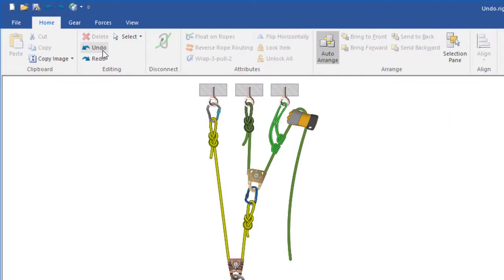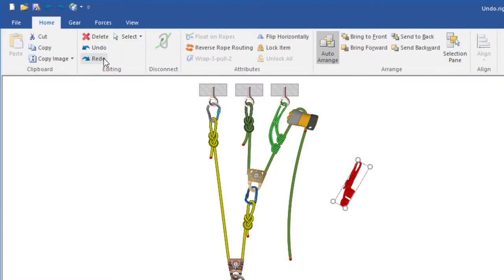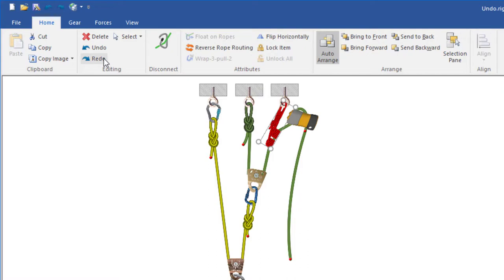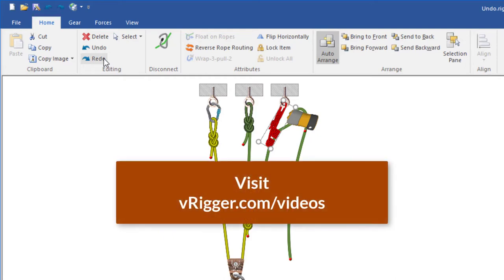Using Undo/Redo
Learn how to undo and redo your actions.